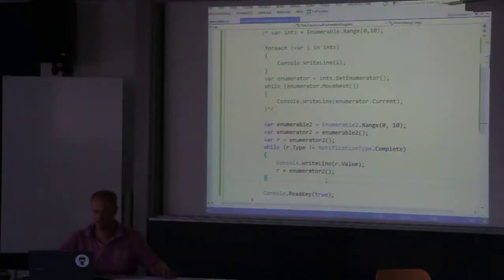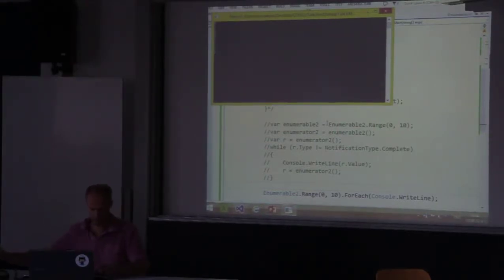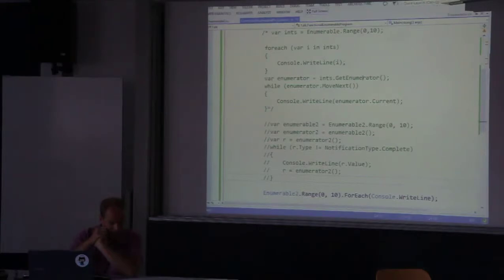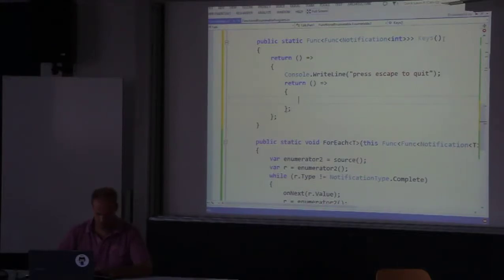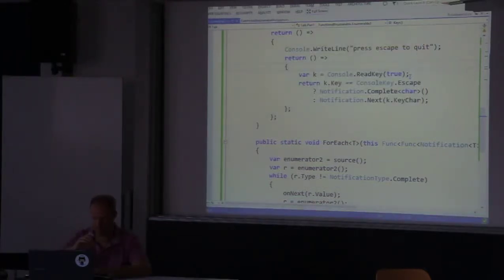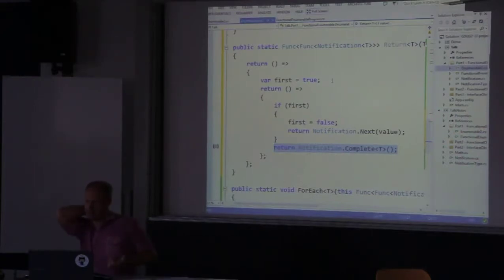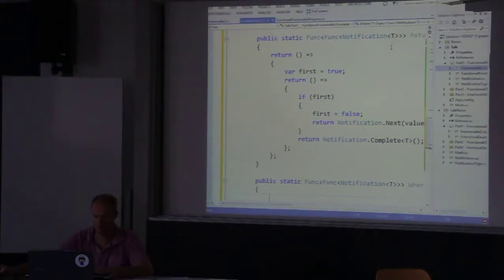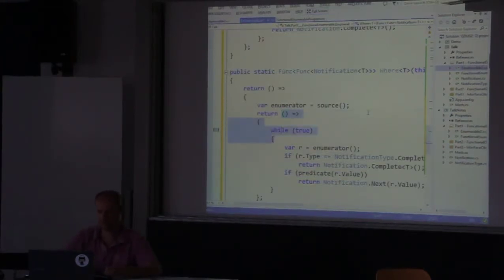The obviousness and power of Rx - Part 3